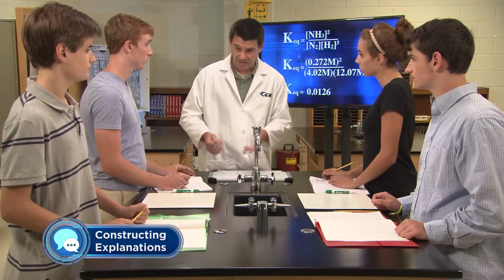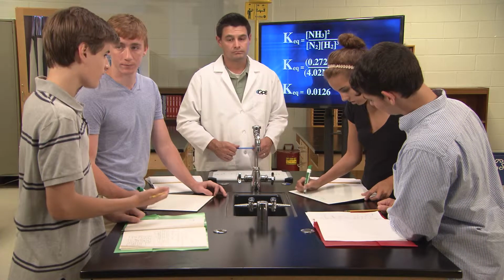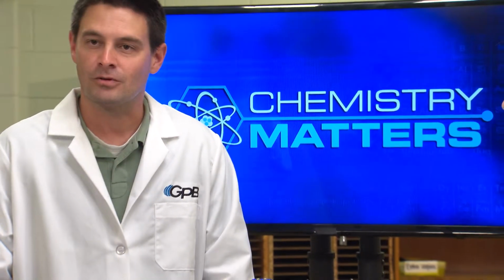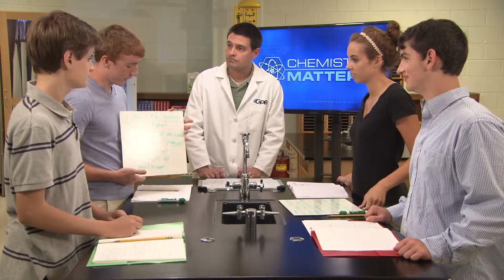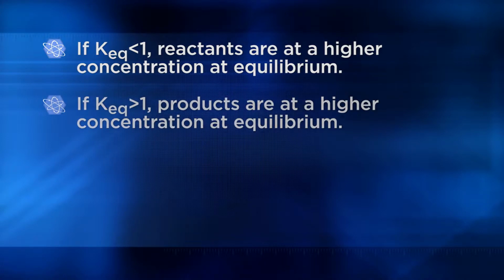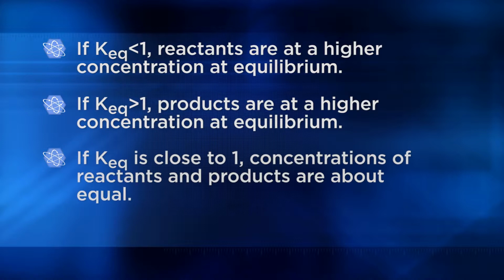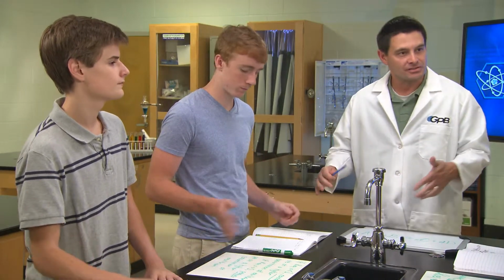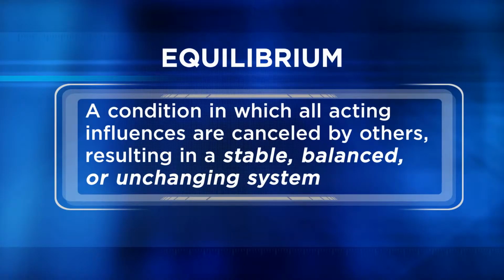The Equilibrium Constant Part II | Chemistry Matters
In this segment, students find out if their calculation for the equilibrium constant of ammonia was correct. The teacher asks the students to list examples that illustrate why chemical equilibrium is important in everyday life.